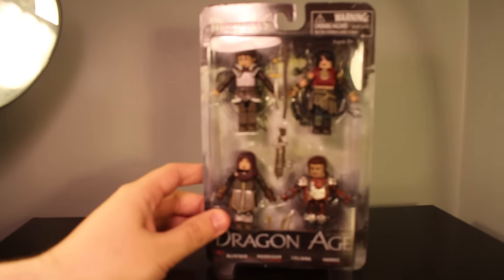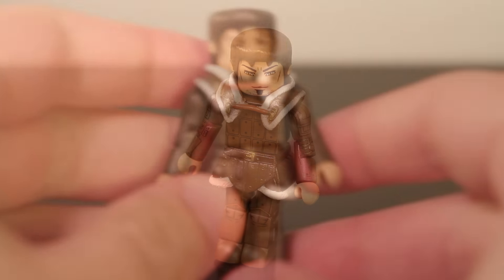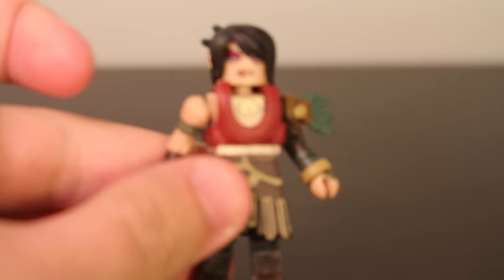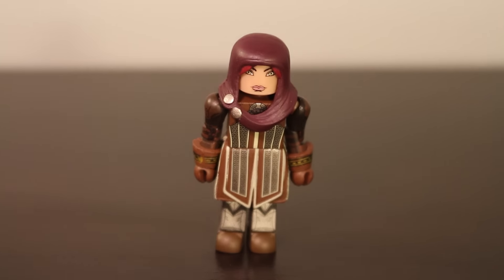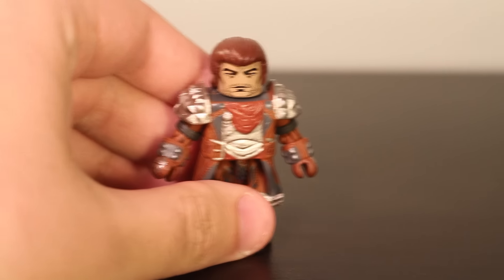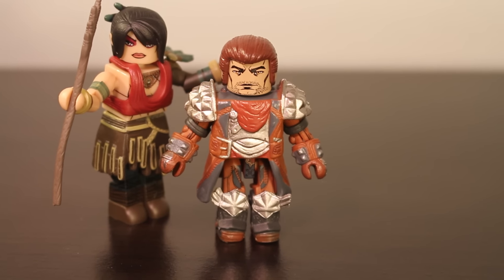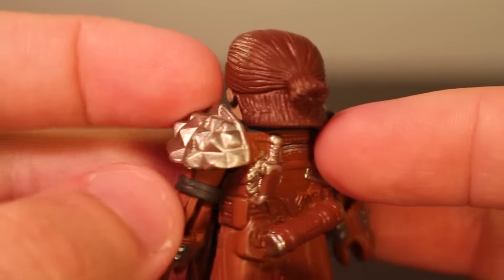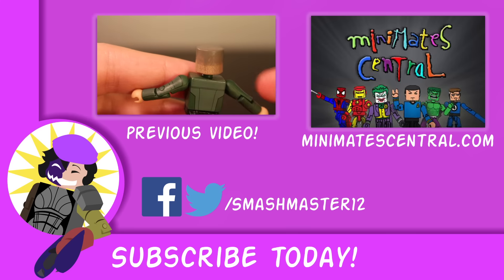Minimates Dragon Age Series 1 Box Set Review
But where's Iron Bull?